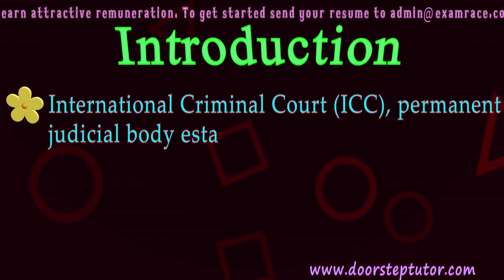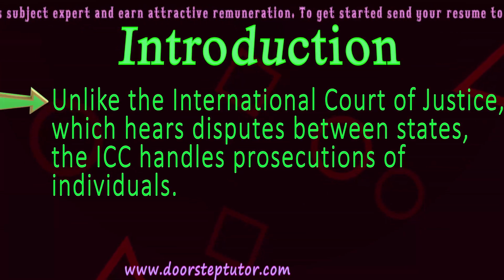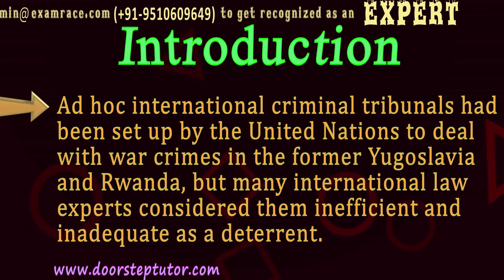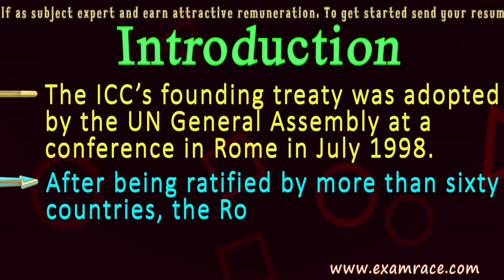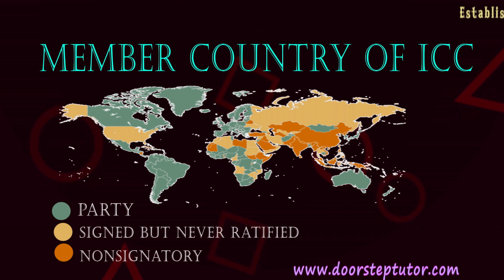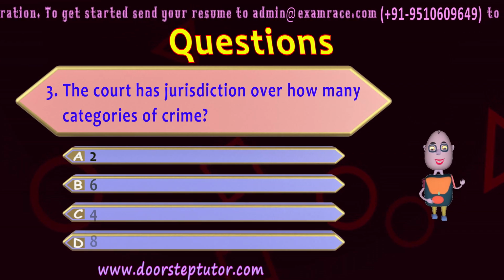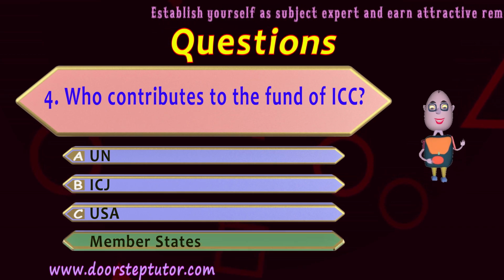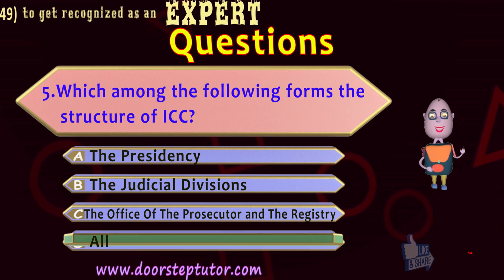International Criminal Court: Member country of ICC (Political Science)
International Criminal Court (ICC), permanent judicial body established by the Rome Statute of the International Criminal Court (1998) to prosecute and adjudicate individuals accused of genocide, war crimes, and crimes against humanity.
 On July 1, 2002, after the requisite number of countries (60) ratified the agreement, the court began sittings. It is headquartered in the Netherlands at The Hague.
The International Criminal Court, established in 2002, seeks to hold to account those guilty of the some of the world’s worst crimes.
it deters would-be war criminals, bolsters the rule of law, and offers justice to victims of atrocities.

Introduction @0:19
International Criminal Court (ICC) @0:28
In the aftermath of World War II @2:59
It wasn’t until the 1990s @3:12
Member Country of ICC @6:00
Questions @6:44